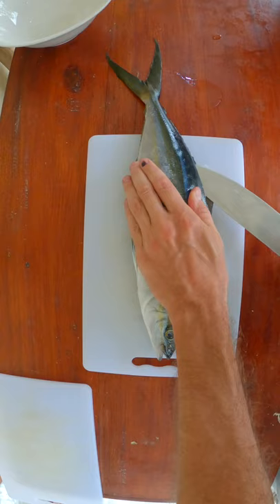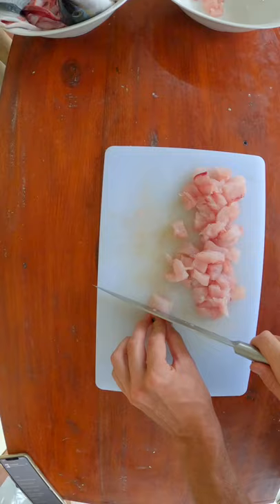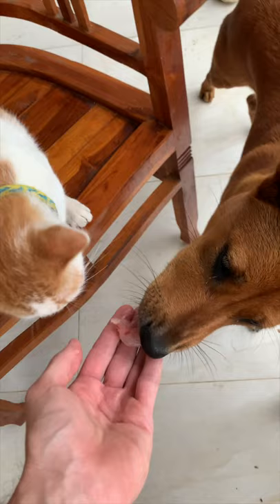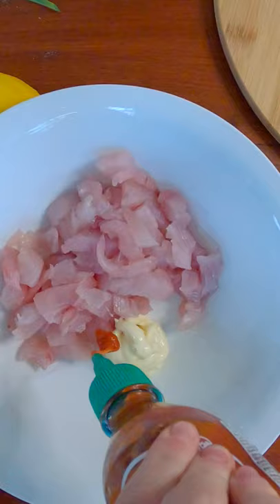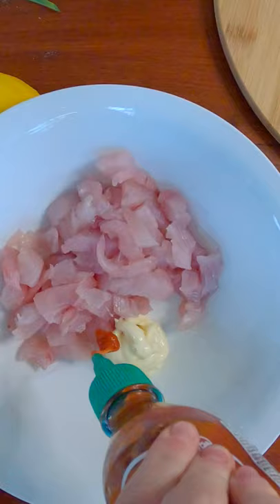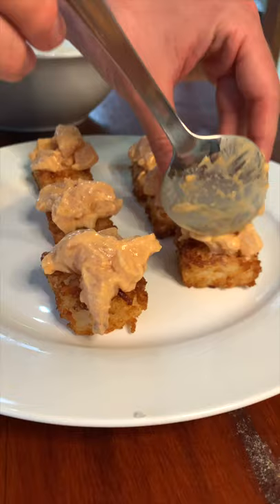OCEAN TO TABLE - crispy rice rainbow runner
THIS IS THE CAMERA I USE

This is the microphone I use

This is my dive mask (with gopro mount)

These are my carbon fiber dive fins

Great book about learning how to spearfish

Amazing book about freediving, the ocean, and our connection to these things as humans

Interesting read on how it’s scientifically proven that being near, in, on or under water can make you happier, healthier, more connected, and better at what you do

This book is all about big fish, where to find them, and how to spear them. Written by a spearfishing OG, it will inspire you to explore the world, searching for big fish

William Trubridge can dive to over 100 meters (330 feet) on a single breath of air, without wearing fins. This well-written autobiography explores his journey to become one of the deepest diving humans in the history of the world, and also helps show the potential that we all have inside of ourselves to dive deep, if we practice

Finally, this book tells a tragic tale of an extremely talented freediver and how dangerous this sport can be, if not practiced safely

***If you want to learn how to freedive or spearfish, DO NOT TRY IT ALONE. I recommend signing up for a freediving course to learn how to dive safely and find a buddy do dive with 🤙🤙